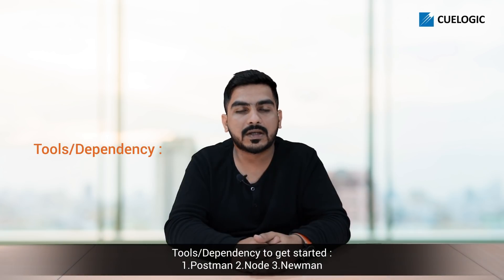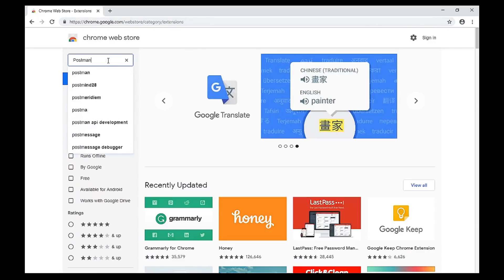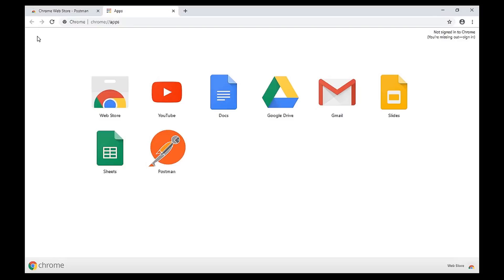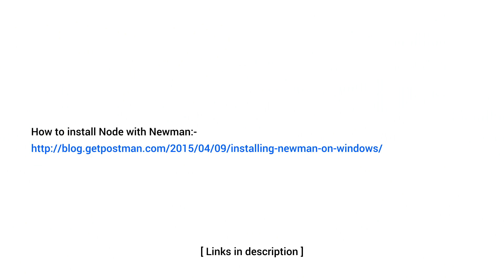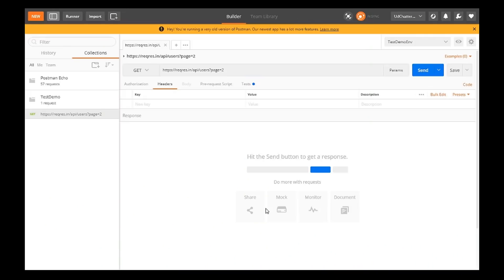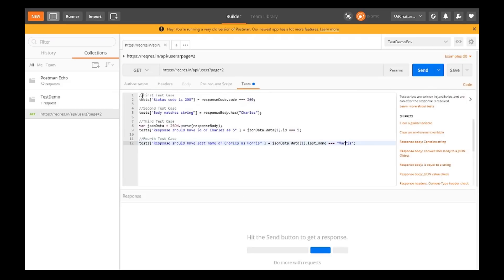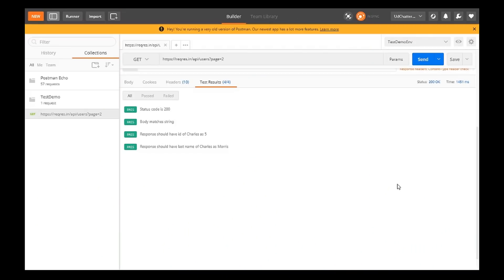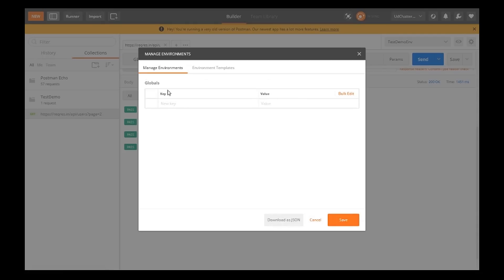Postman Tutorial for Automation | How to use Postman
This postman tutorial will explain how to use postman for automation. The tool has become increasingly popular for testing and can execute complex tasks with ease. In this video we will give you codes, scripts and everything you need to setup postman effectively for your project.

At Cuelogic we use it to deliver better quality code and in combination with newman automate manual tasks. The results have been great and in this video we walkthrough from setup to execution.